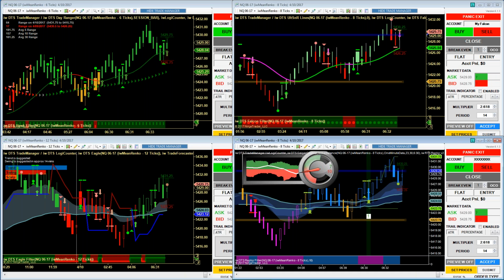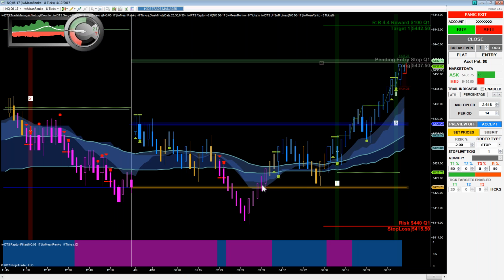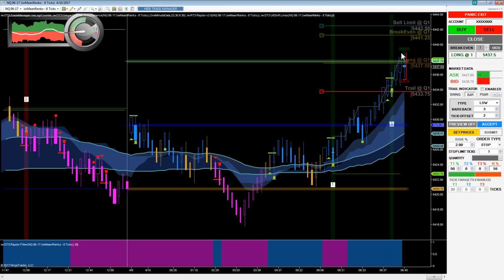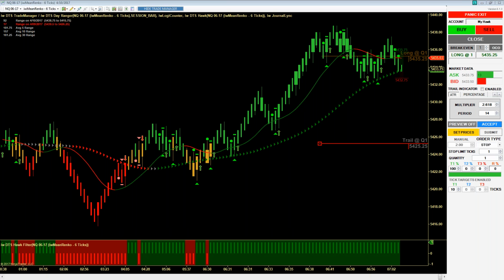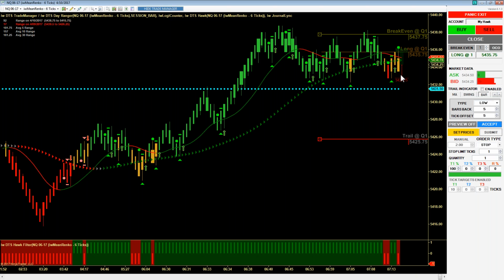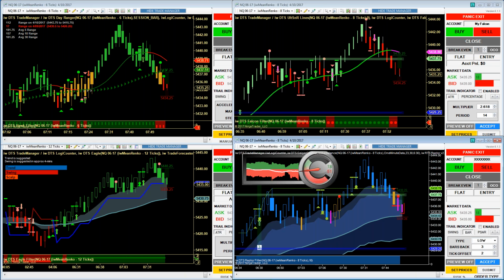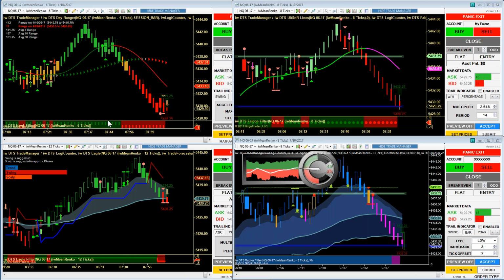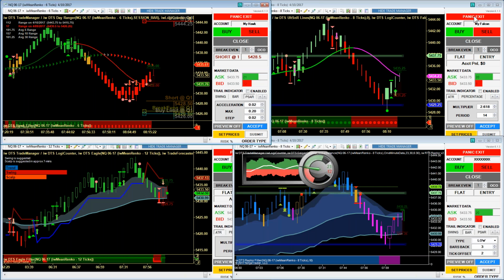Apr 10 - Indicator Warehouse Account Growth Training Room